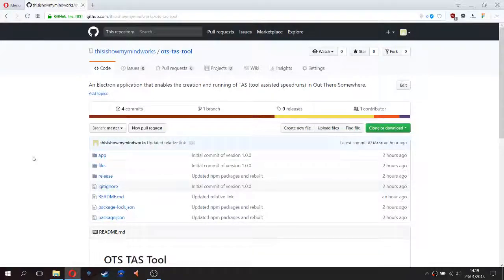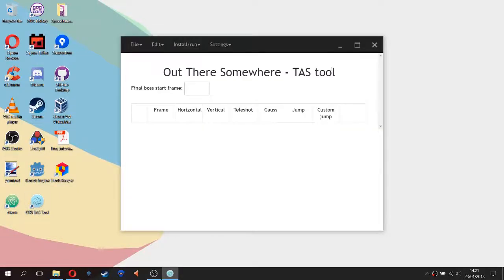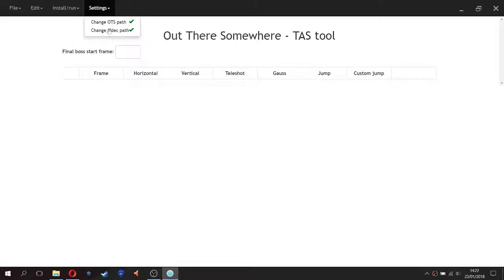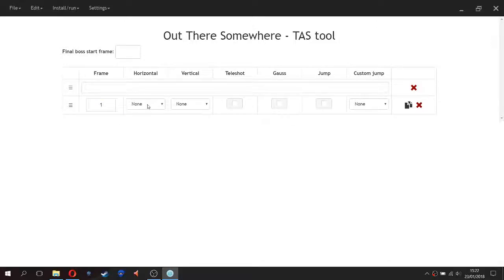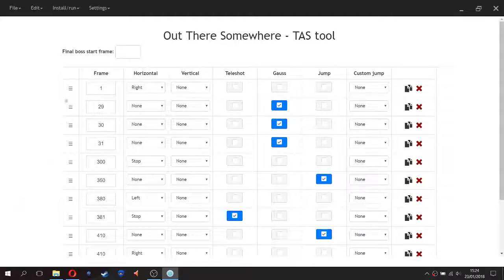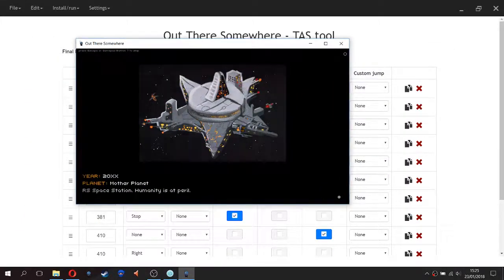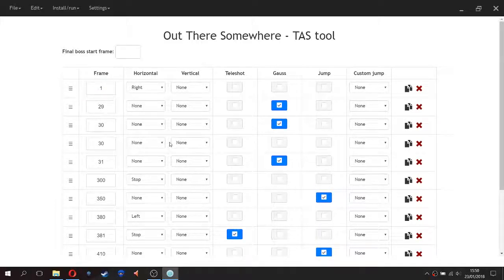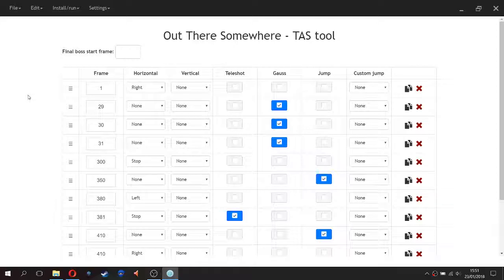OTS TAS Tool - Quickstart Guide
Just a quick video to get you started with using the application I made for creating TASes in OTS. One last little tip that I forgot to include, is to record your TASes (preferably at 60 fps) while you are working on them. That way you can use software like VLC or Kinovea to go through the section you are working on frame by frame to get a better idea about when/what the next input should be.